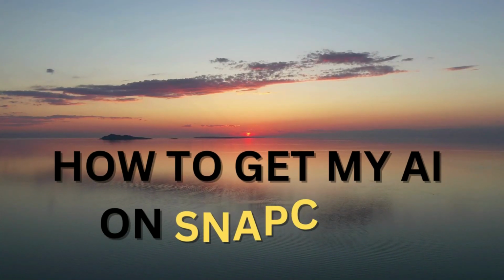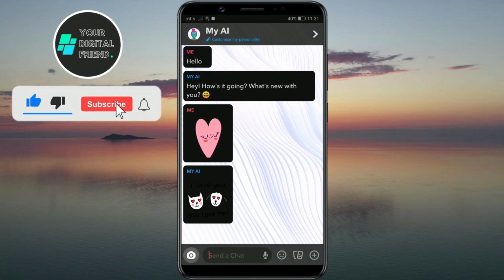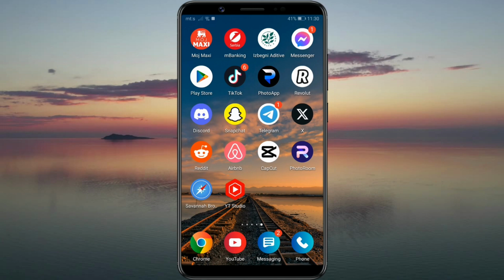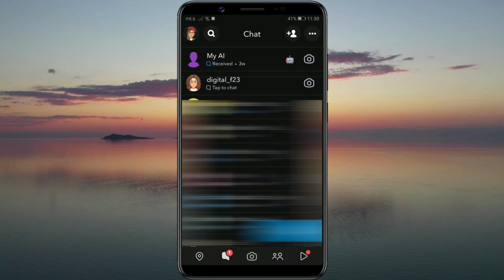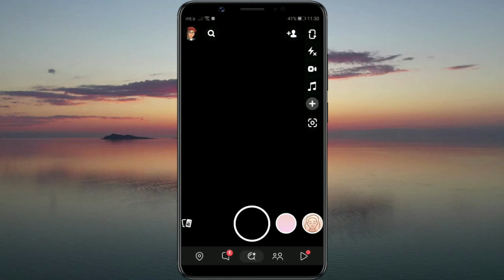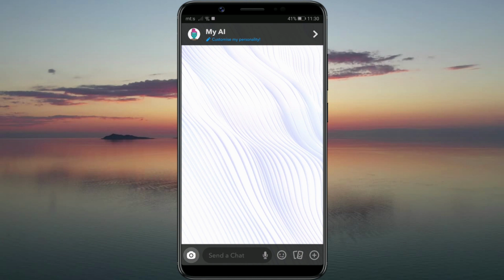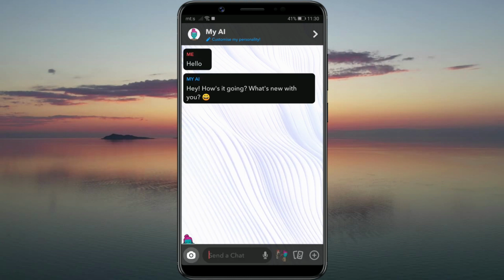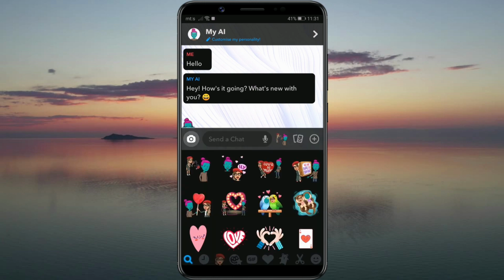How to Get My AI on Snapchat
In this video I will show you how to get to My AI chat and how to use it.